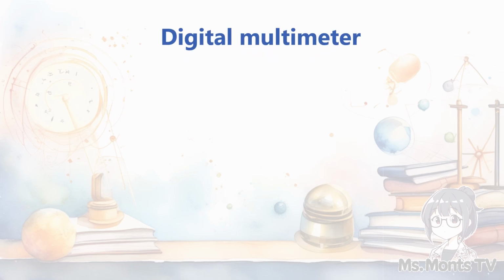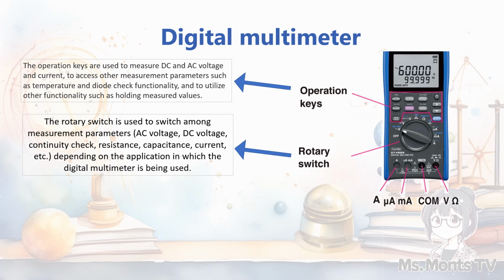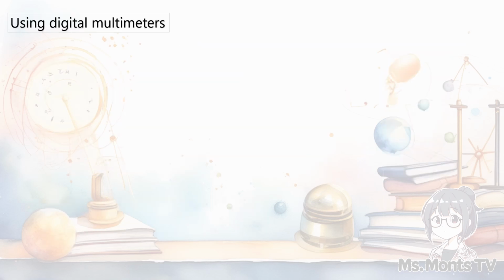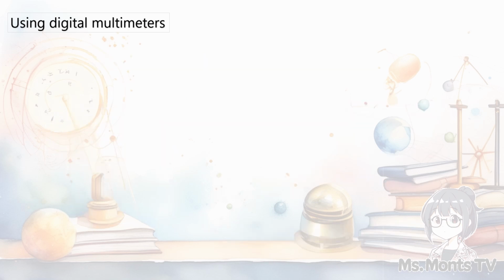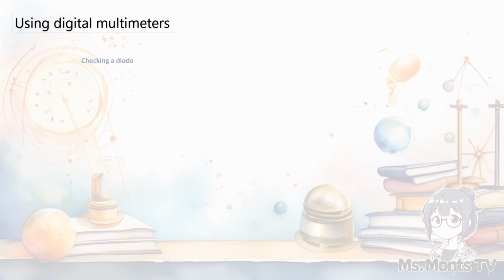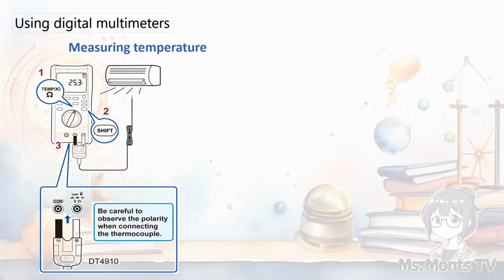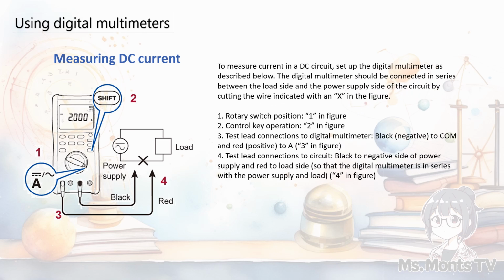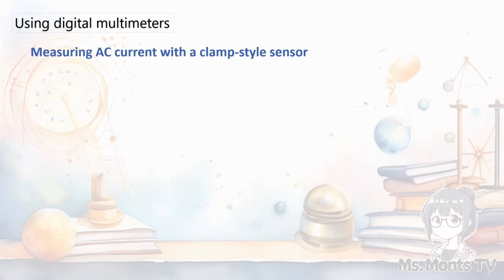Digital Multimeter | Physics Lab Tech Test | Q1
Welcome to Ms. Monts TV !

In this comprehensive guide on electrical instruments and measurements, we explore the functionality of a digital clamp multimeter and its essential components. The video covers test and measurement principles in electrical engineering, demonstrating the operation of the rotary attachment for parameter selection. This tutorial is perfect for physics students and practitioners looking to understand basic multimeter operations.

In this video, lets discuss about digital multimeter. Lets identify the parts and function of a digital multimeter tester.